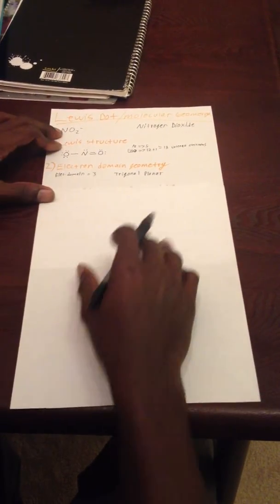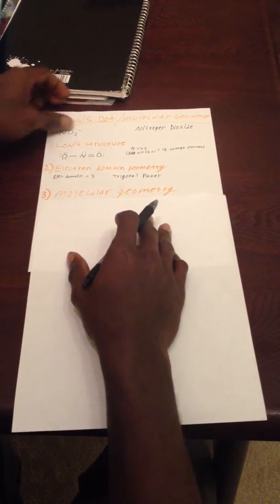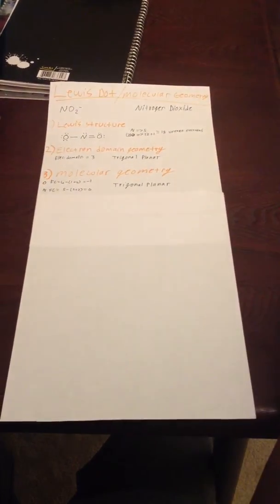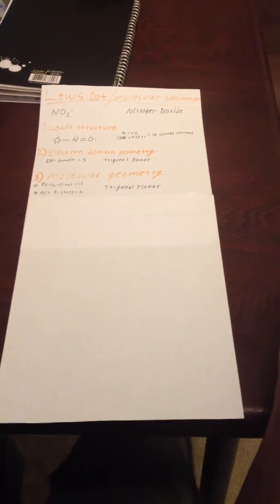Lewis Dot Structure NO2-